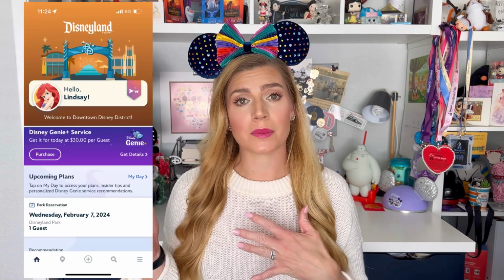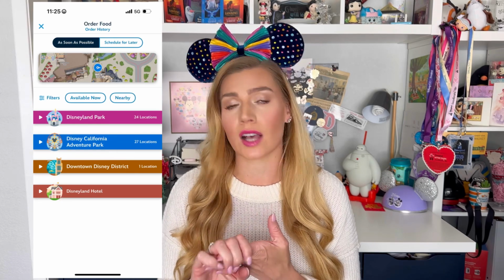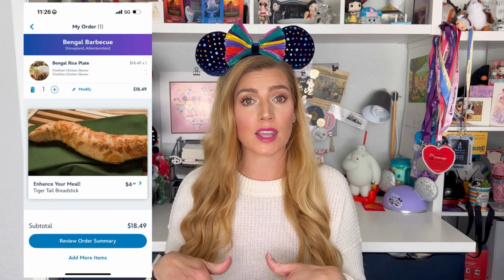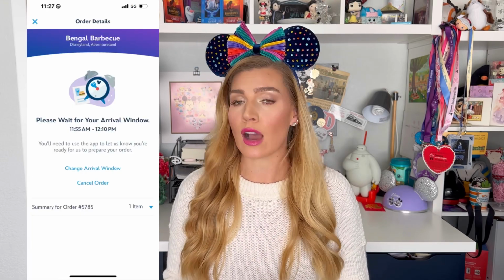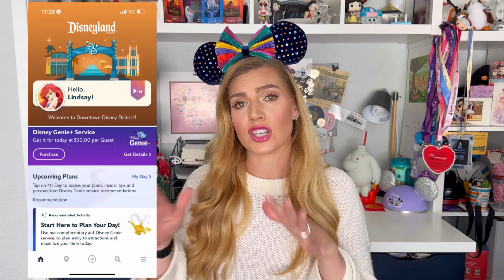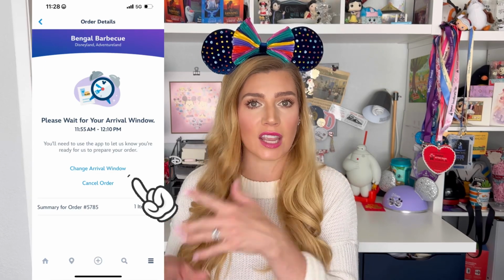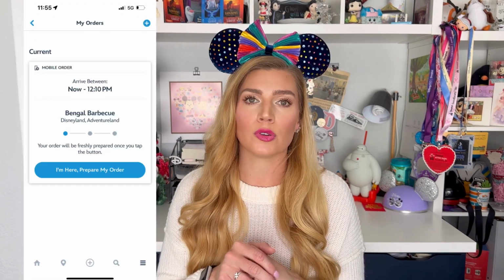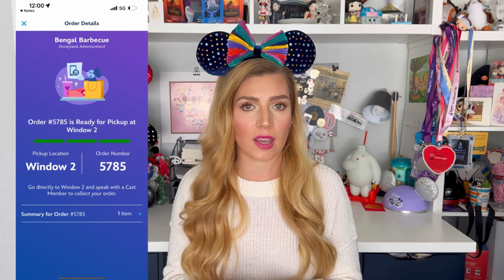SKIP THE LINES at Disneyland - How to Mobile Order Food at Disneyland - Disneyland Tips and Hacks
Want to go to Disneyland? I have discount Disneyland tickets available for you through my travel partner!

Chapters:
00:00 Intro
00:46 How to Mobile Order
02:15 How to Find Your Orders
02:36 How to Change Your Arrival Time and Cancel Your Order
02:57 How to Get Your Food
03:25 Why Mobile Ordering is Important